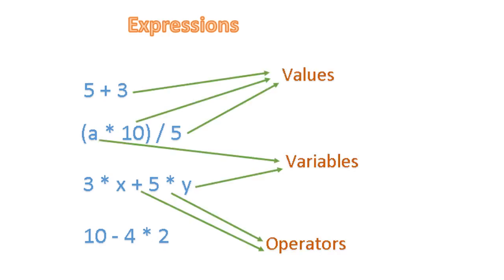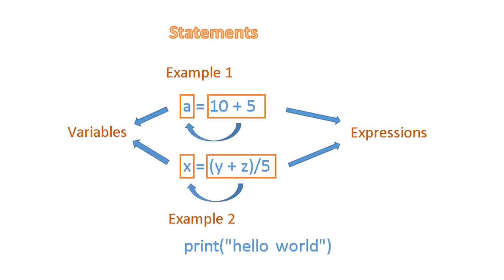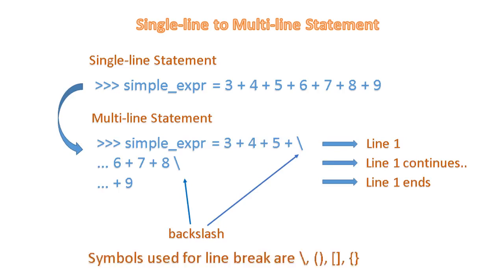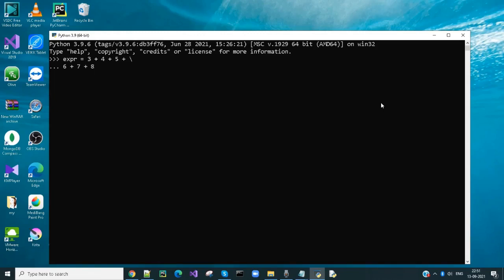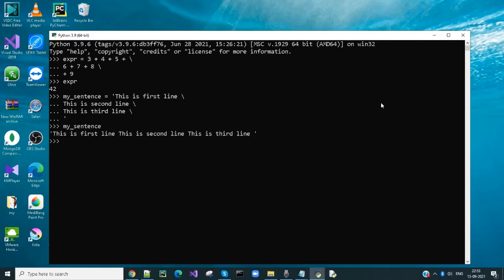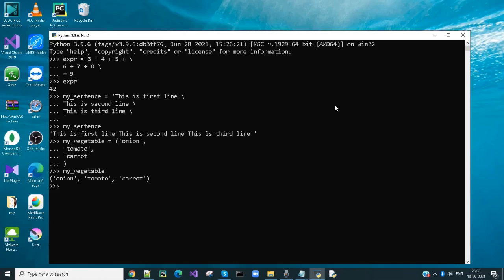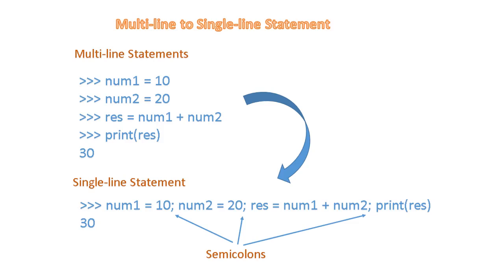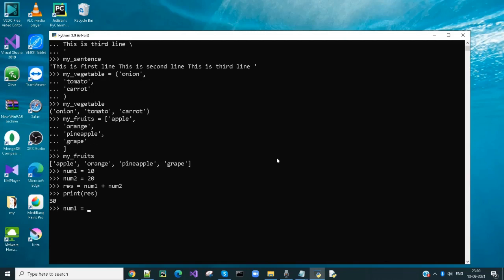#11 Python Basics - Statements and Expressions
About this video:
In this video I have explained about statements and expressions in python.